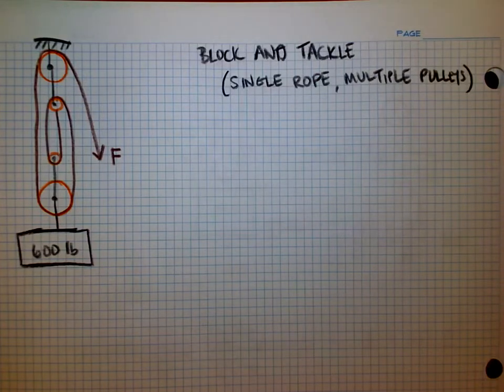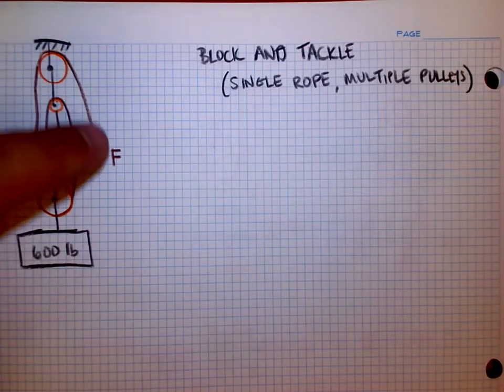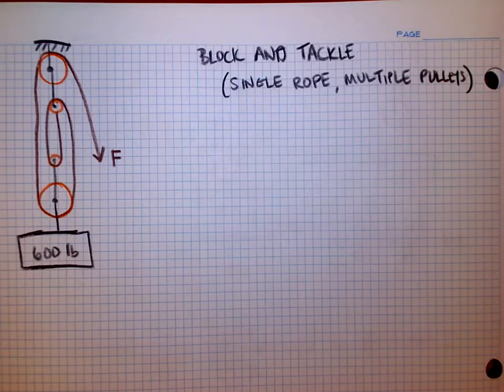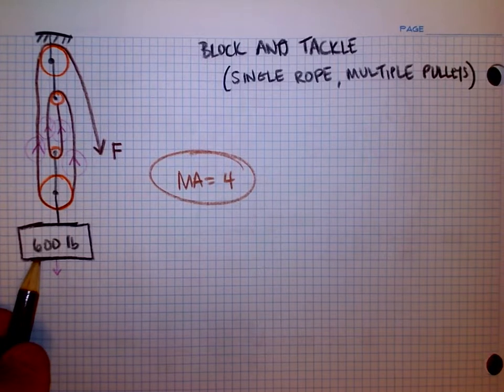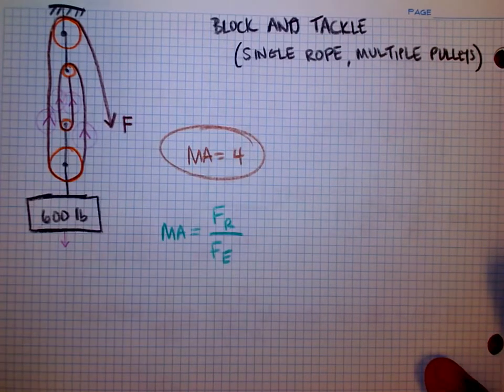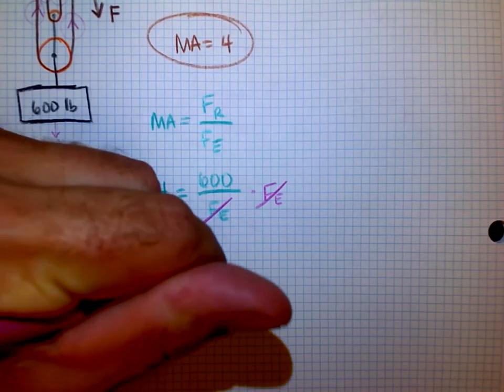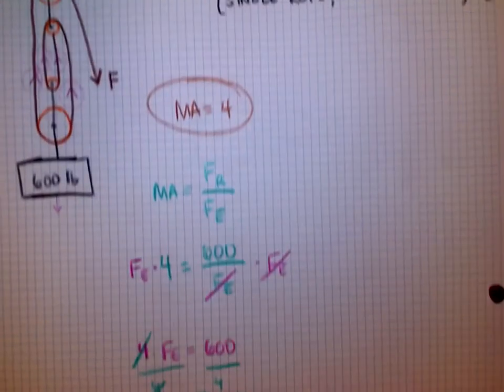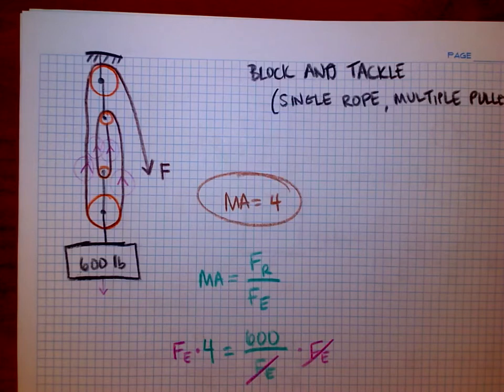Simple Machines - Pulleys pt. 2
In this video, I introduce the Block & Tackle and how to calculate mechanical advantage for it. This is the second of four videos for today's playlist on pulleys and compound machines.